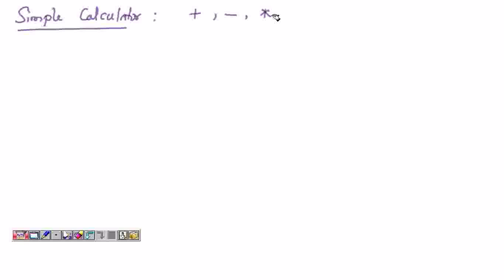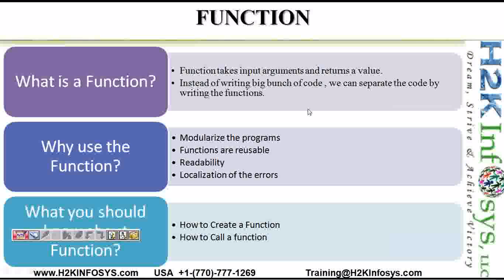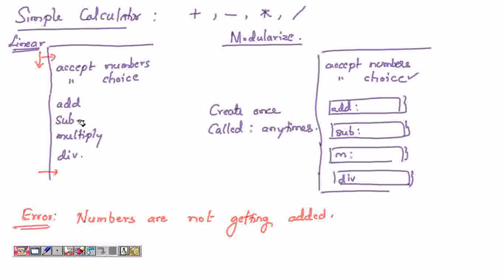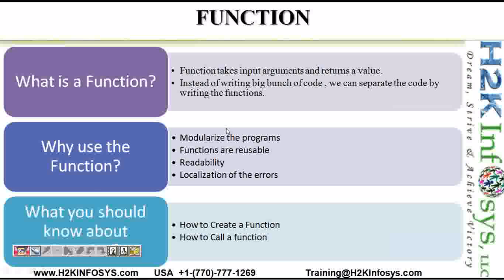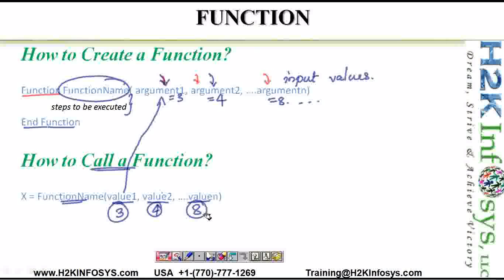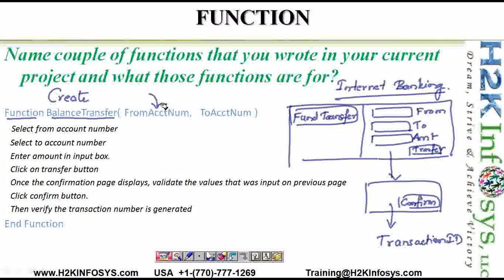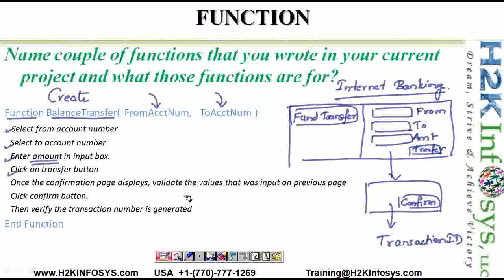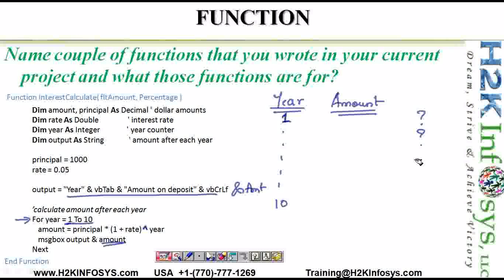QTP how to write vb functions vb script,QTP automation testing, QTP VB Script, QTP Video Tutorials